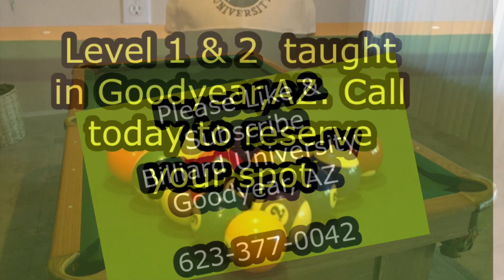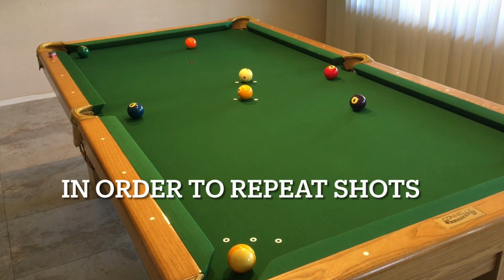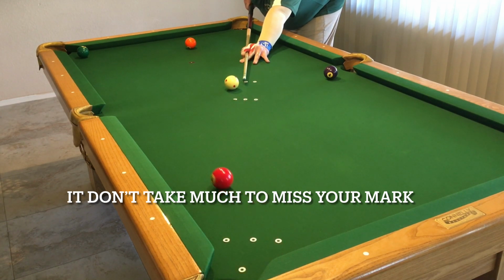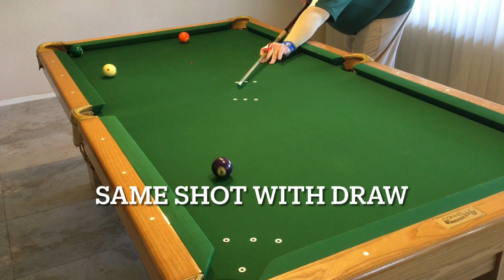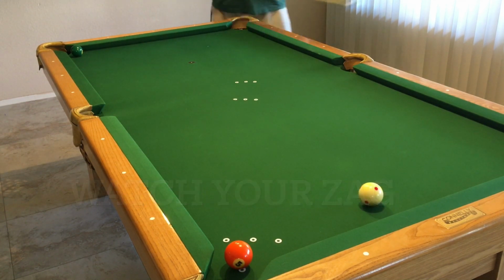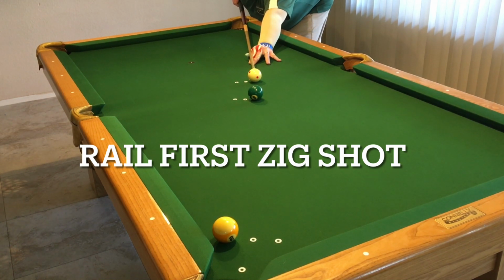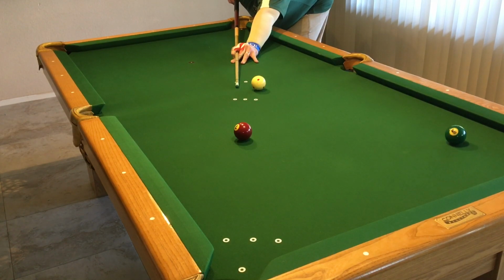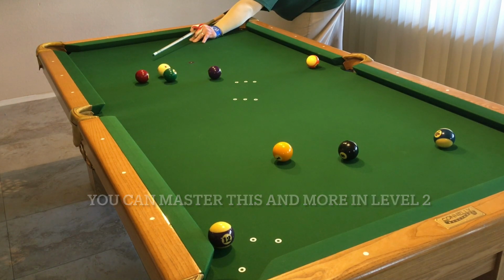Mastering long combinations in 30 minutes. Learn to shoot them with this Pool Lesson / Drill.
In this lesson you will learn to master long combinations.  The drill will help you in aiming and shooting these shots  This will help improve your 8 ball and 9 ball game.  My studio is located in Goodyear, AZ where I give private lessons and 3 day seminars. I also teach players throughout the USA and the world via ZOOM.